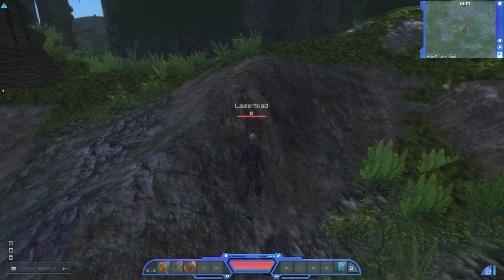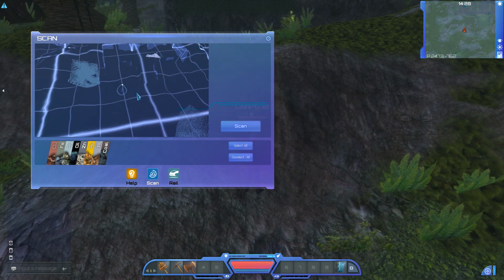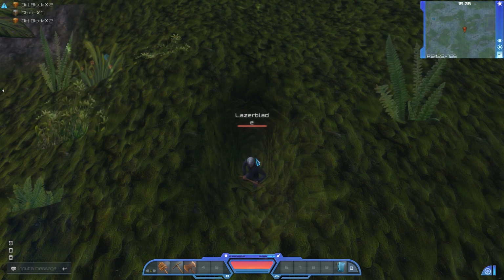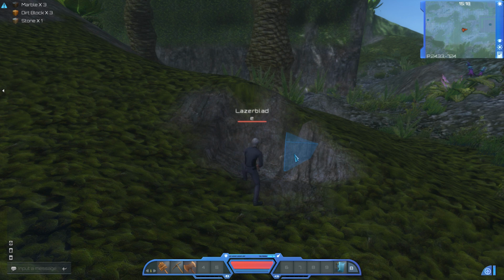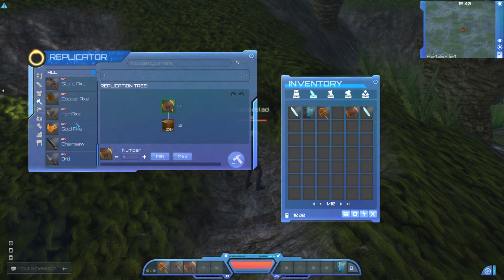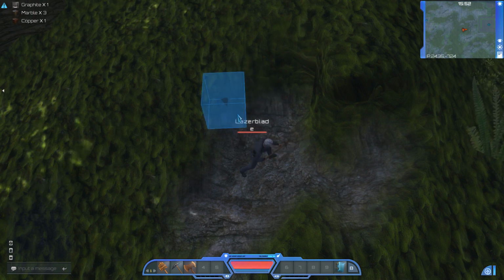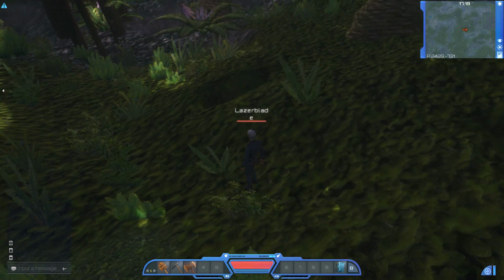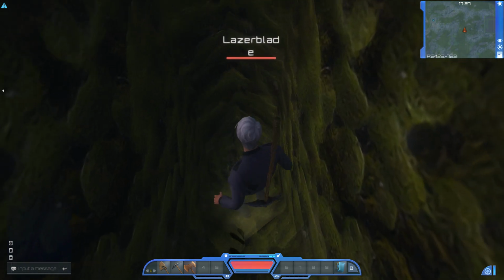Planet Explorers - S02E01 - A0.931 - Let's Play on the Server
After a fresh wipe, I hopped on our server to get my character started with leveling skills and gathering resources. This episode is pretty slow, but only 29 minutes long, so... Anyway, I'll be continuing this series as I get prepped for some monster slaying and base building, so stay tuned.